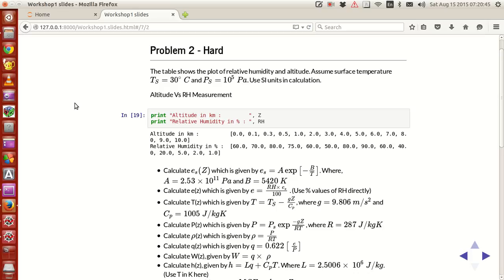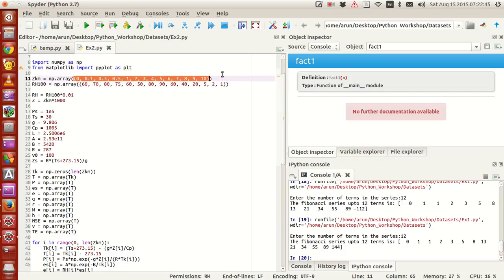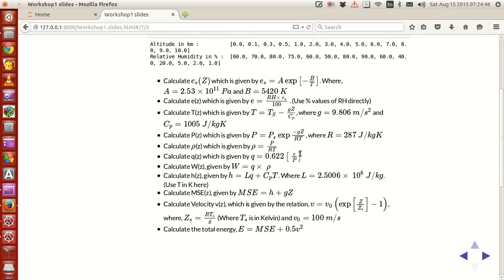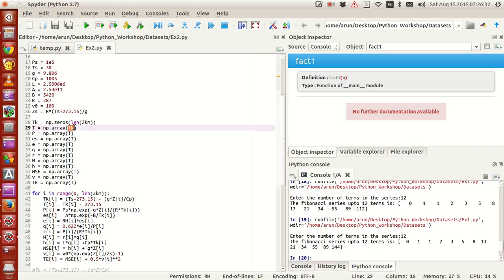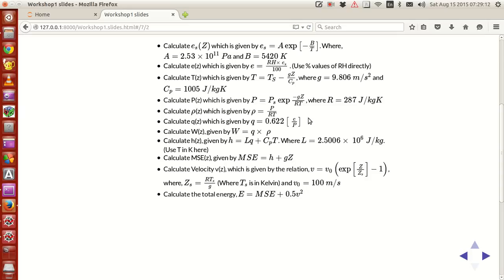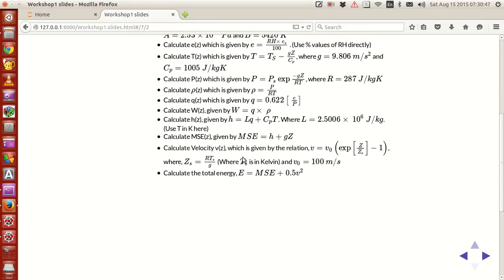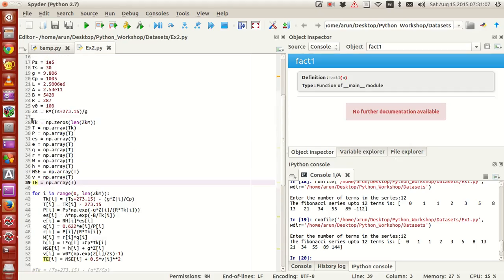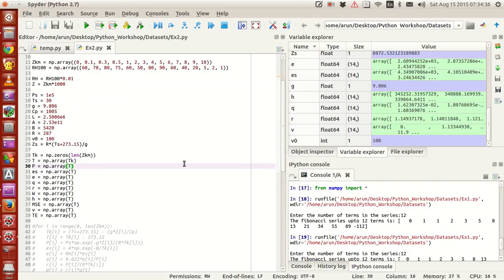Scientific Programming Using Python : 007 : Solution to Exercise 2 and Walkthrough